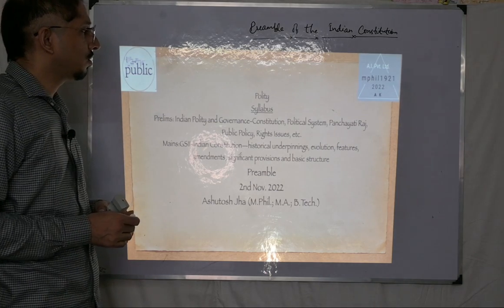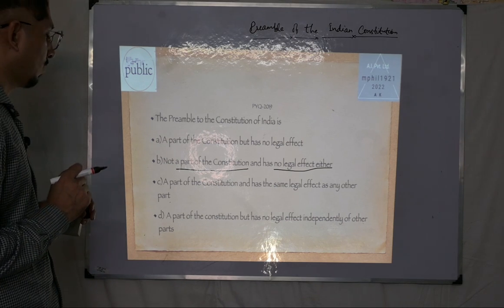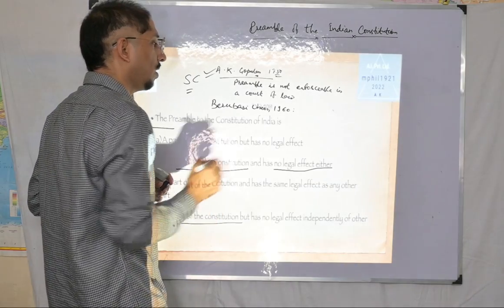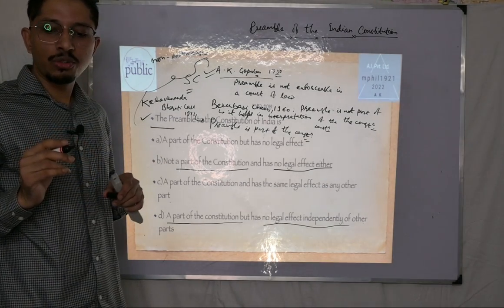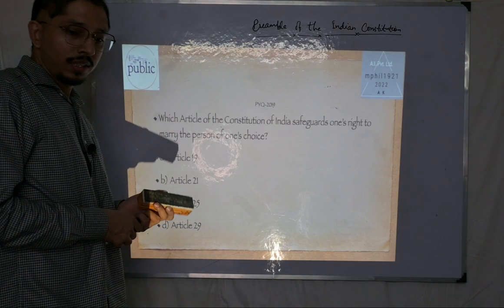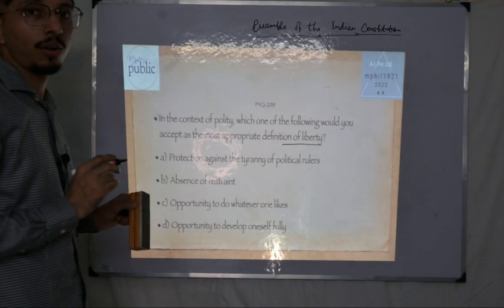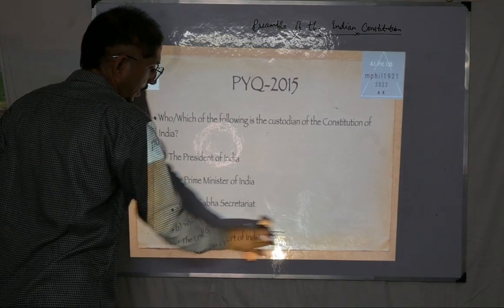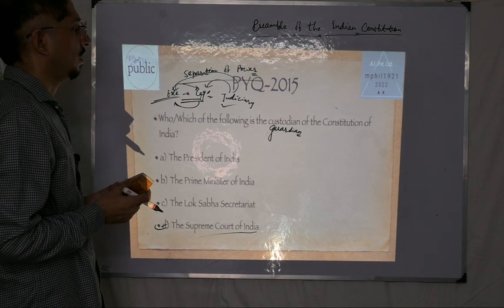Polity: Preamble of Indian Constitution Part-I, Previous year Qs from Polity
Content Description:
00:00 - Introduction
01:44 - Previous Year Questions
If you have any question, ask in the comment section.